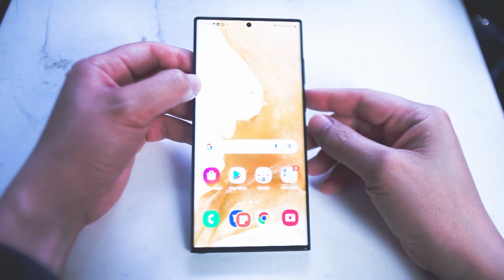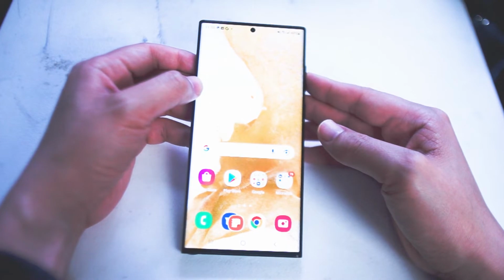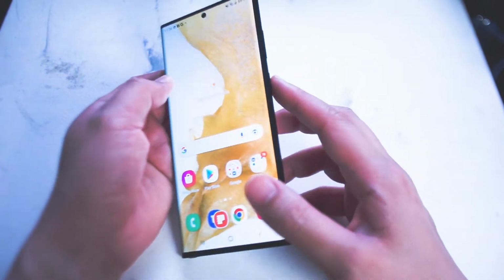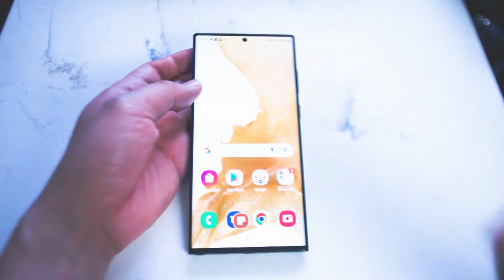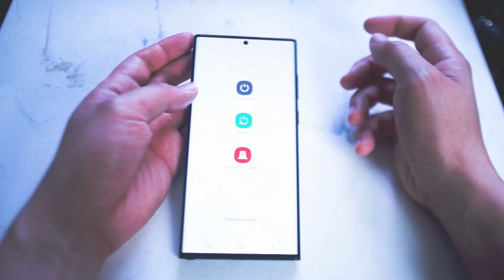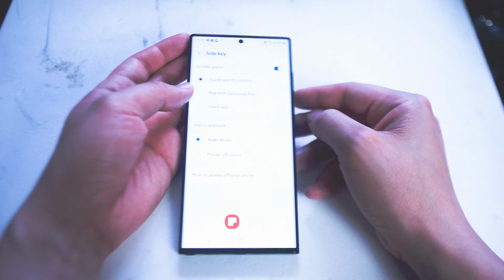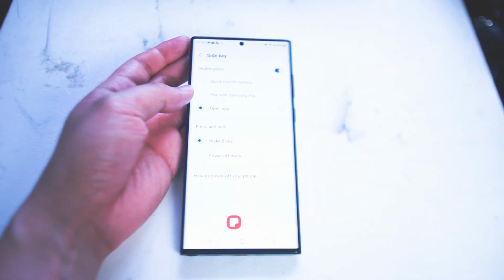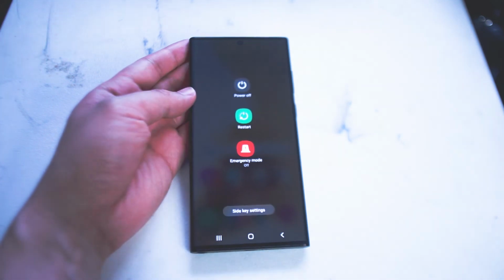Samsung S22 Ultra - How to remap side button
This video will go over how to remap the side button on the Samsung S22 Ultra.